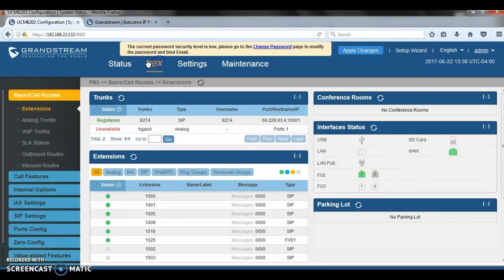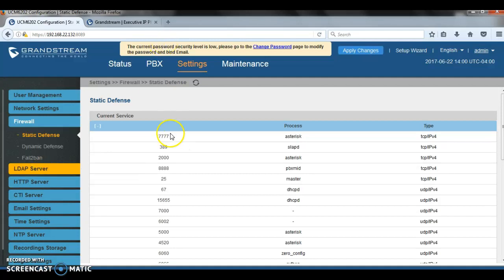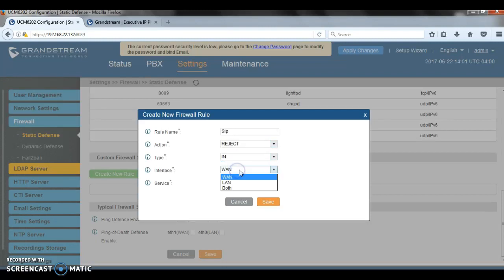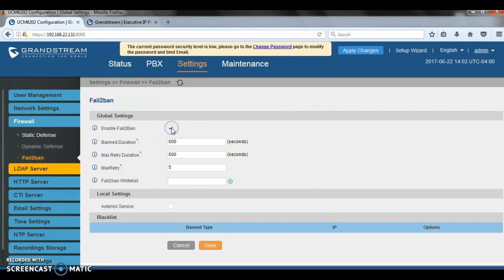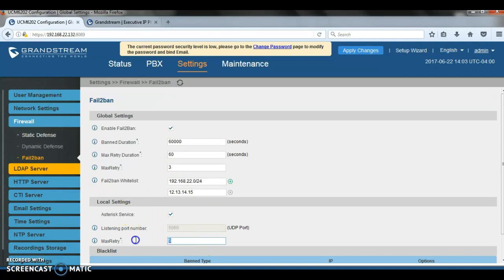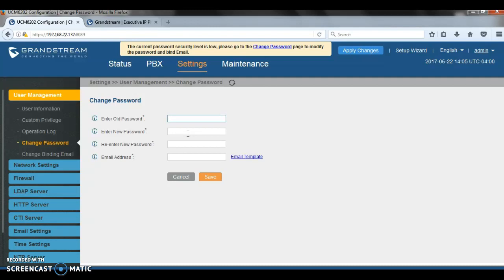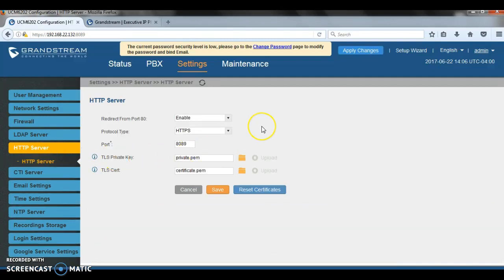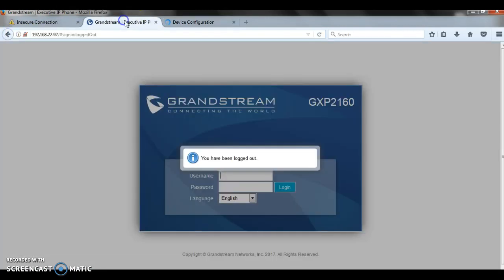Grandstream UCM How To Secure Grandstream UCM6200 (Part 2)